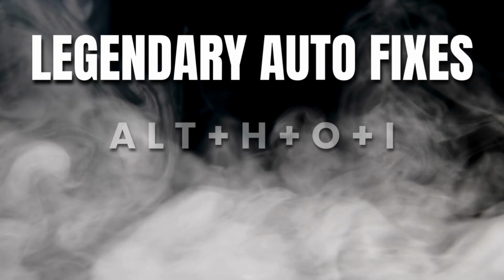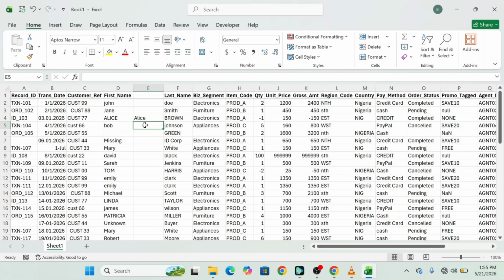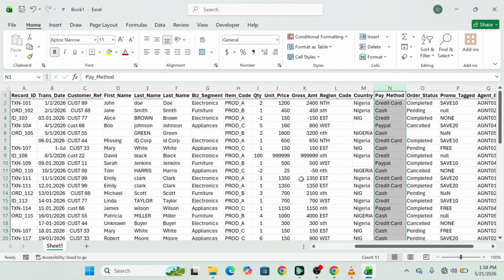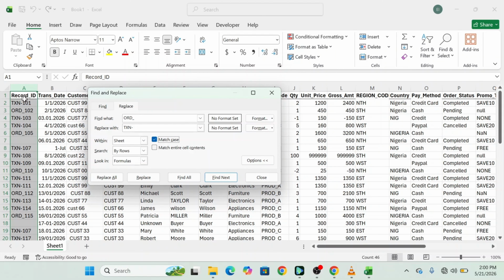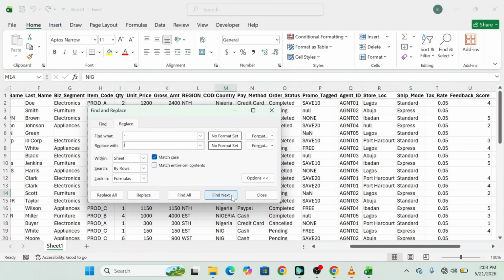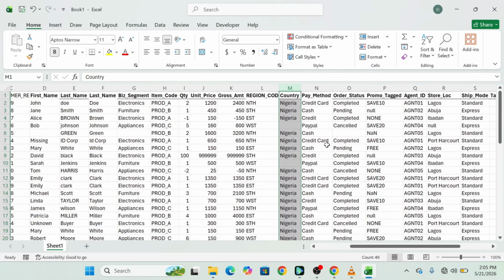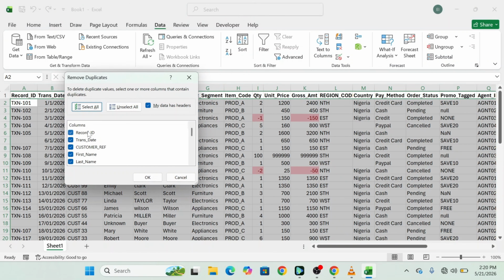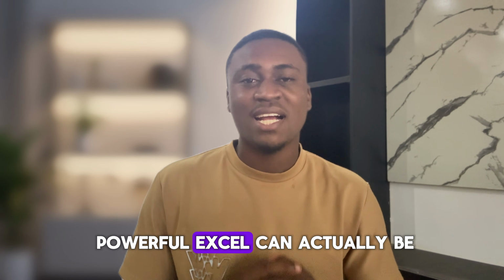Excel Data Cleaning Tutorial for Beginners (Full Guide)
Master Excel Data Cleaning from beginner to pro in this complete step-by-step tutorial. Learn how to clean messy Excel data like a professional using practical techniques and real-world examples.

In this tutorial, you will learn how to:
✔ Fix formatting issues in Excel
✔ Clean messy datasets efficiently
✔ Use essential Excel data cleaning techniques
✔ Prepare data for analysis and reporting

Timestamps:
00:00 - Introduction: Transforming Messy Data
00:41 - Fixing Row and Column Alignment
01:48 - Standardizing Name Casing (First Names)
03:40 - Cleaning Last Name Inconsistencies
04:45 - Standardizing Payment Method Casing
05:30 - Customer Reference Formatting
06:20 - Fixing Region Code Casing
07:14 - Standardizing Unique Record IDs
08:25 - Fixing Date Format Inconsistencies (Dots & Dashes)
10:01 - Cleaning Country Names & Standardizing Text
12:44 - Support the Channel & Community Update
13:14 - Highlighting Negative Values in Datasets
14:43 - Checking for and Removing Duplicate Records
15:18 - Professional Strategy for Handling Blank Cells
17:20 - Summary & Next Steps: Landing a Remote Data Job